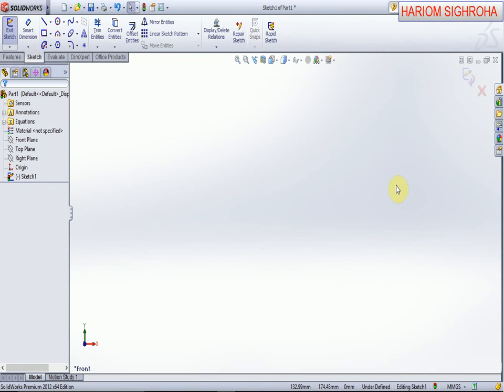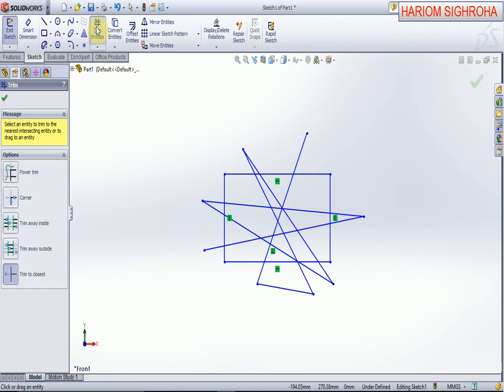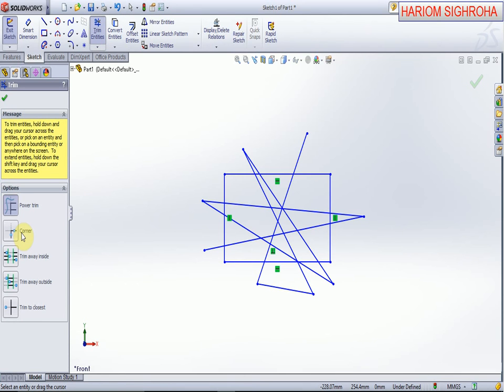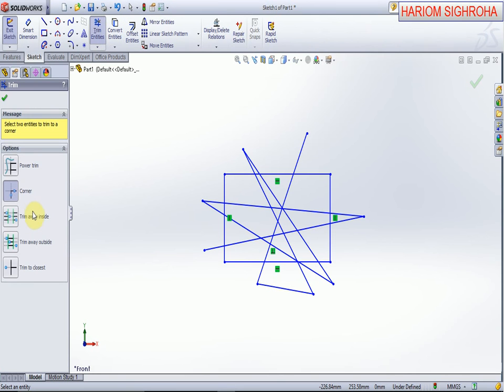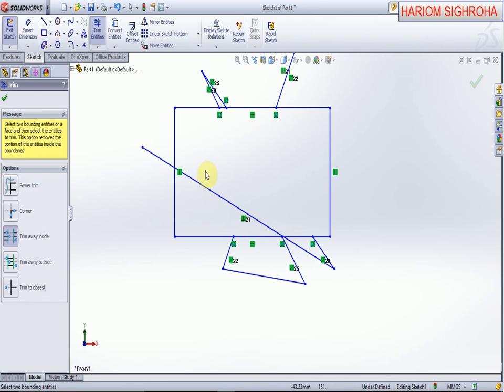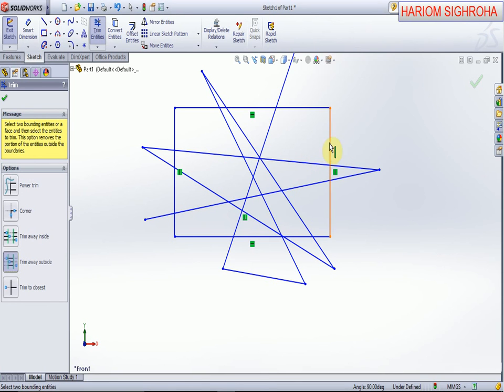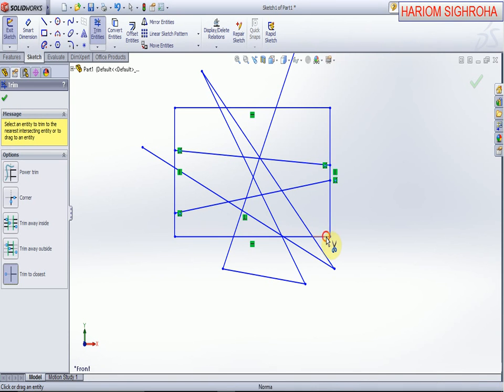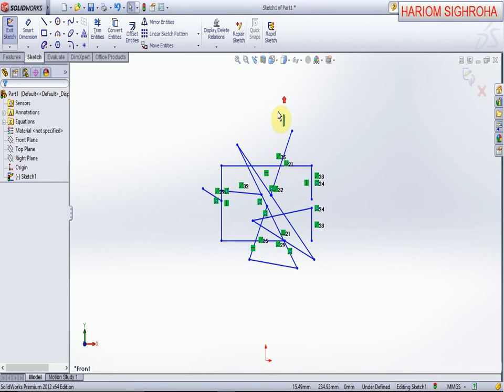SOLIDWORKS TUTORIAL FOR BEGINNERS 16 TRIM ENTITIES#